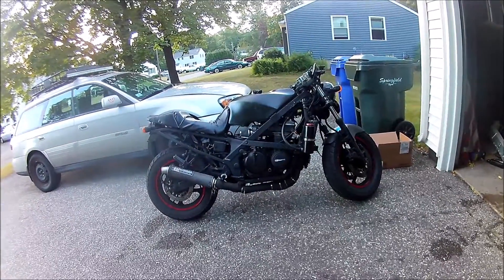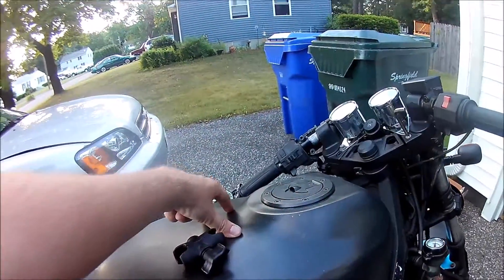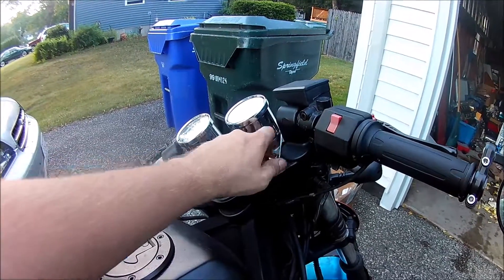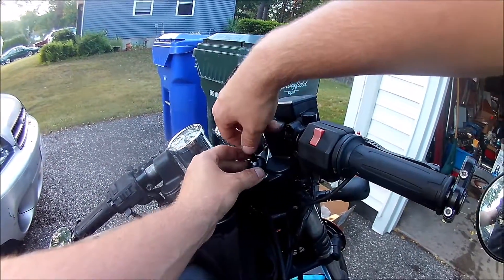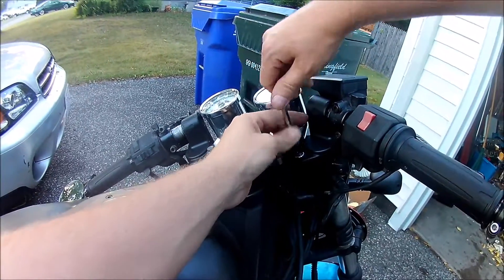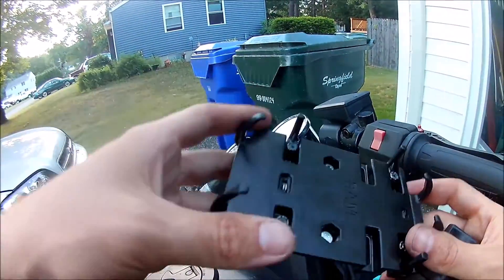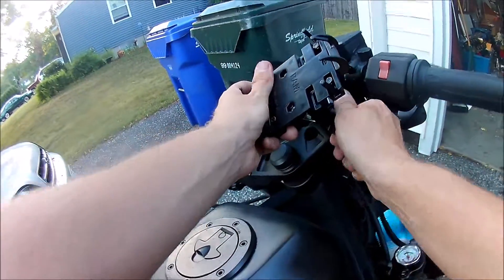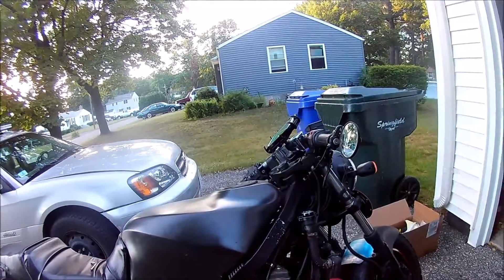1986 Ninja 600 Streetfighter - $42 Ram Mounts GPS/Phone Holder - Part 18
On this episode of Budget Project, I mount a GPS/Phone holder on my 1986 Ninja 600.

Phone Holder
Ball Mount
1" Ball Base

Filmed with the Geekpro 4